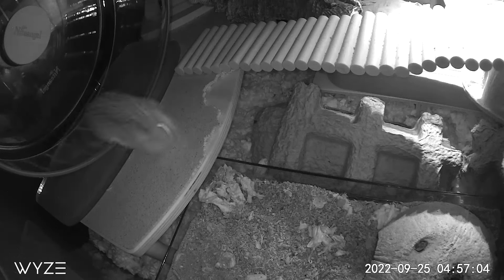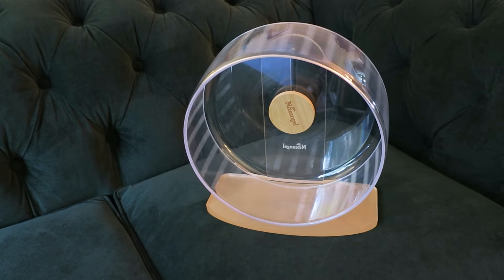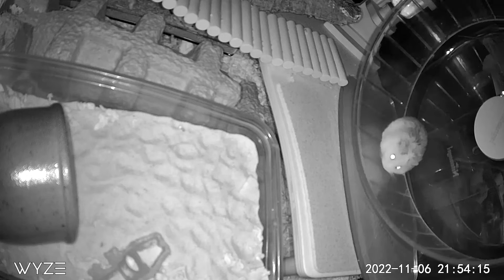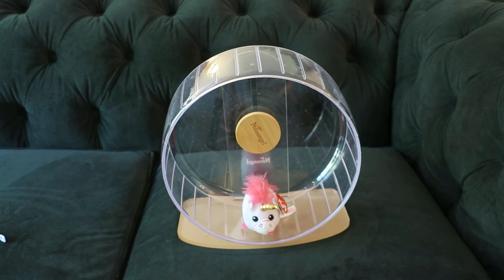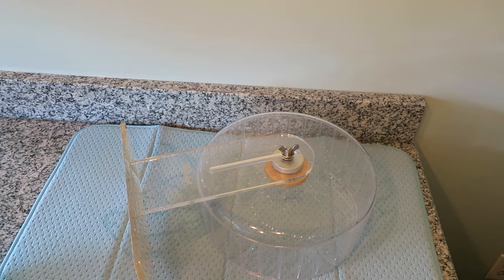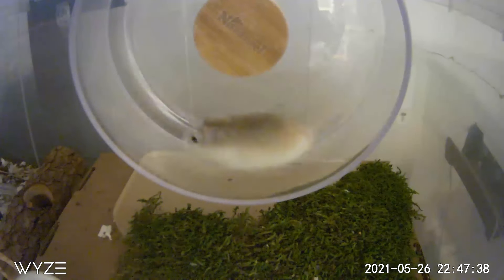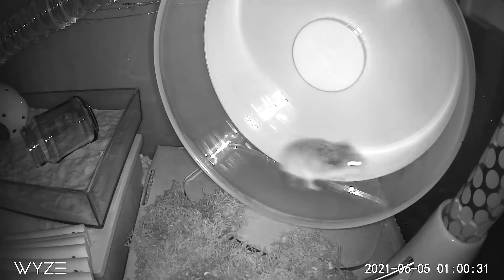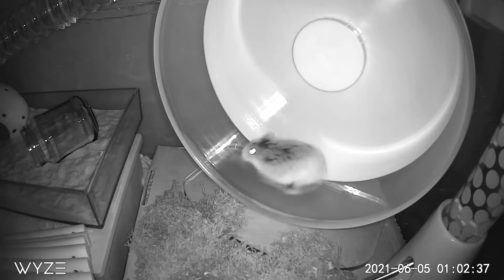Niteangel Super Silent Wheel Review UPDATED // a Great Wheel for Any Hamster!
Hello hamster friends!

FINALLY updating my Niteangel Super Silent Wheel Review! Yipee!

If you'd like to learn more about hamster wheels and wheels I recommend, please see my

Are you in the market for a hamster?? Please remember to adoptdontshop !

Find resources to find a hamster in need of adopting near you

Or check out your local shelter, or search "small animal rescue" to find a small animal rescue in your area.  There are SO many little lives in need!  You can make a difference today!

Niteangel Super Silent Hamster Wheel
Niteangel Wooden Wheel (features cork lining)
Niteangel Cloud Series Wheel (features cork lining)
Niteangel Wheel Platform